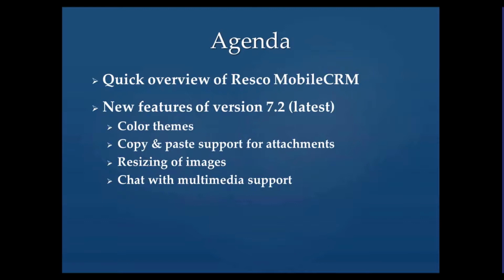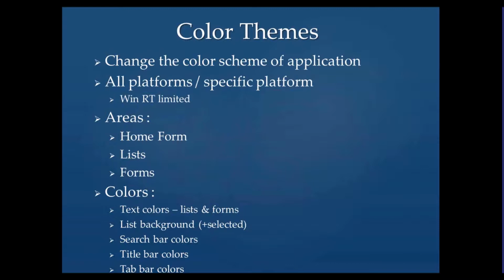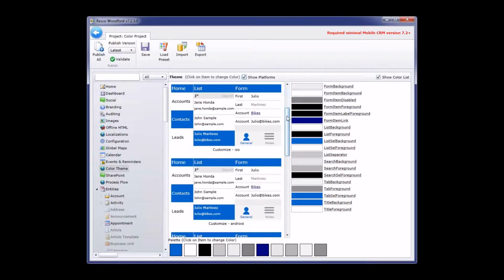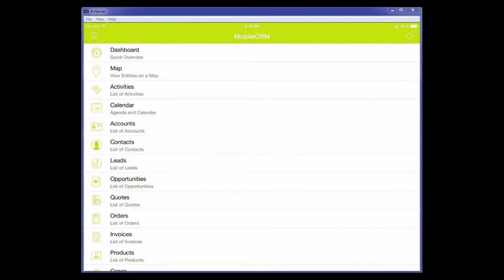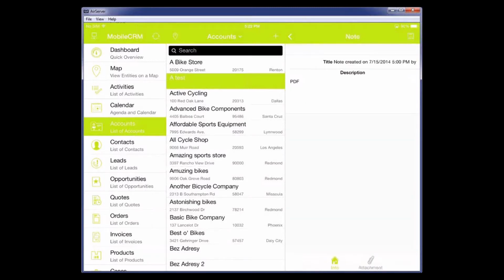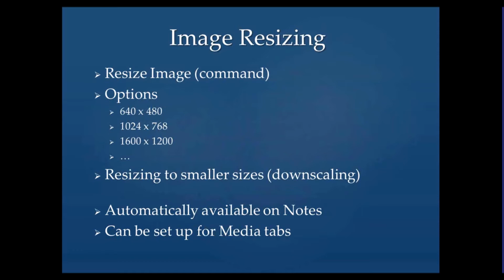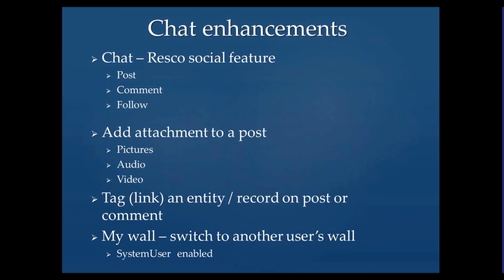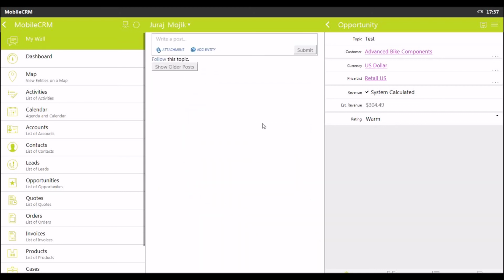Webinar Summer Release Features #1 (Colors and others) | Resco Mobile CRM 7.2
Broadcasted on July 16, 2014.

Customizations done with Woodford.
Topics covered:
• Color themes 5:13
• Copy & paste support for attachments 15:45
• Resizing of images 22:48
• Chat with multimedia support 26:20